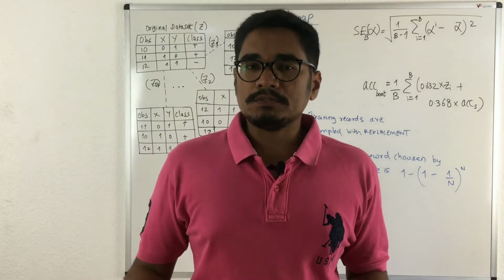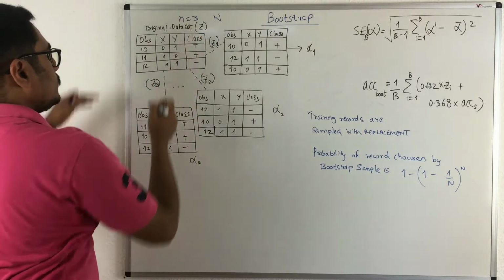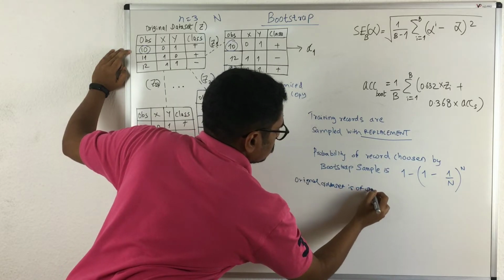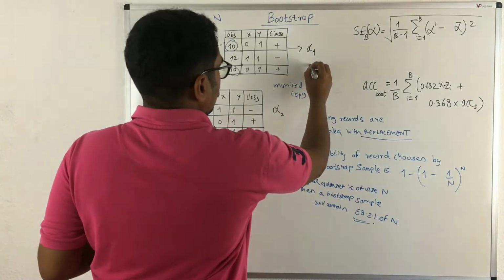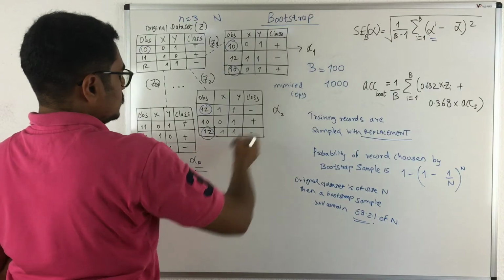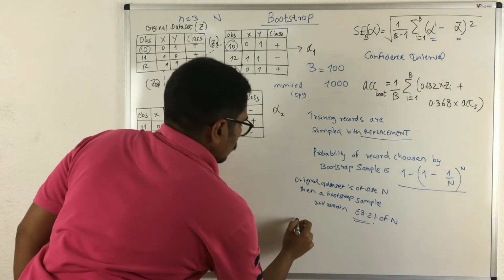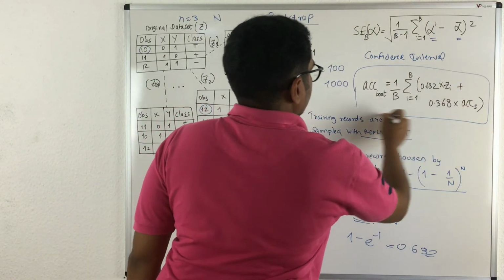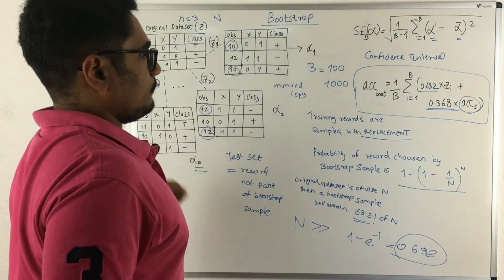Machine Learning | Bootstrap Classifier Evaluation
The bootstrap method is a resampling technique used to estimate statistics on a population by sampling a dataset with replacement.